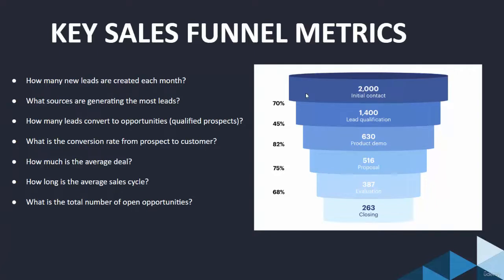How to do Digital Marketing? Lecture 15 | Key Sales Funnel Metrics